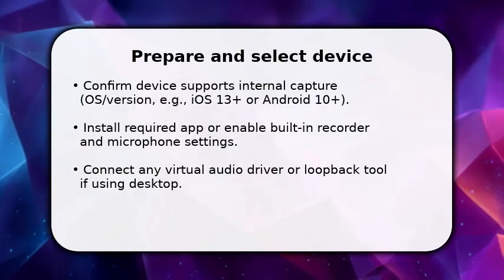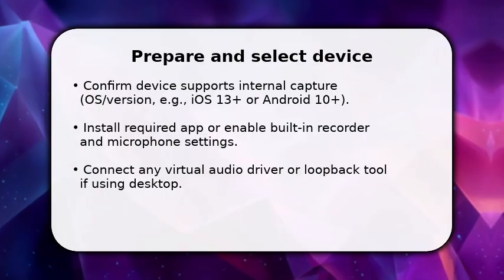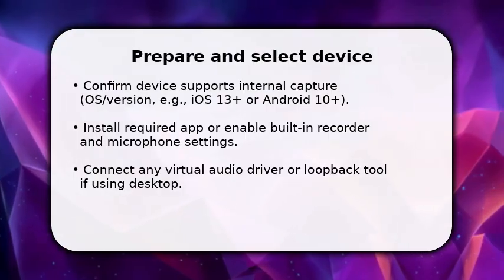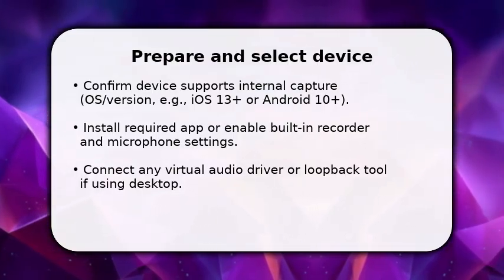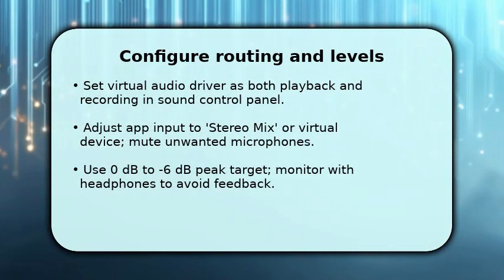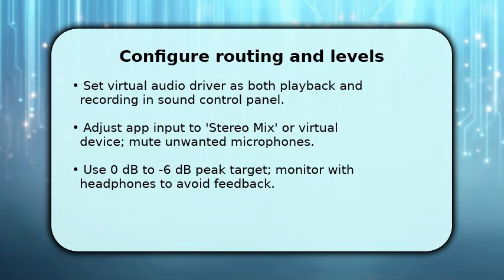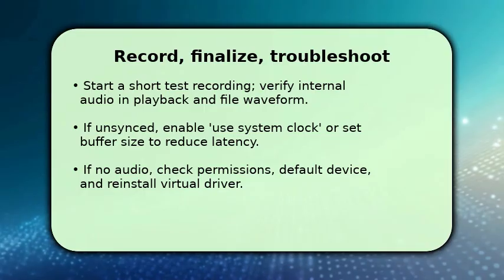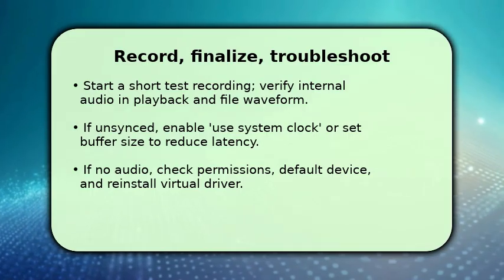How to Fix Screen Recorder Internal Audio (only Way)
Learn the essential steps to troubleshoot and fix internal audio issues in your screen recorder. This guide covers common problems like microphone mishaps, software conflicts, and hardware malfunctions that can disrupt recording quality.

fix, screen recorder, internal audio, microphone issue, software conflict, hardware problem, troubleshooting, recording quality, audio fix guide, device settings